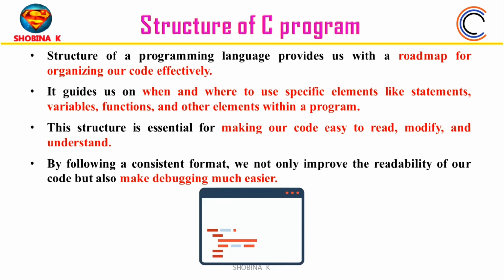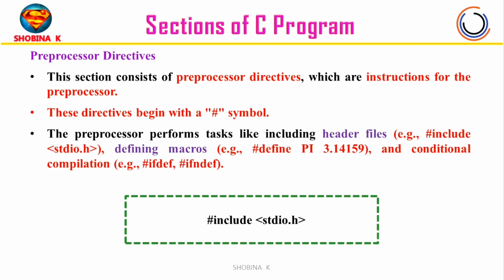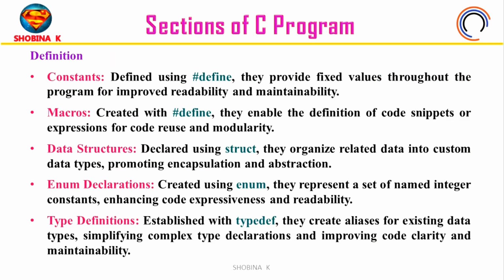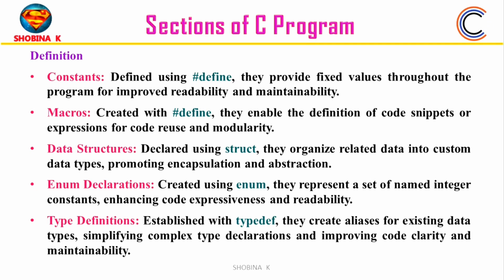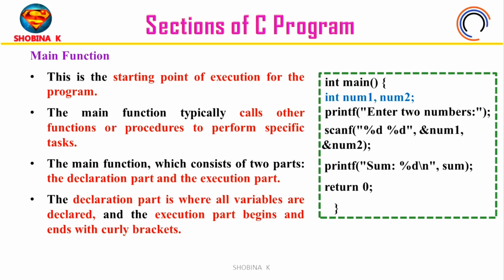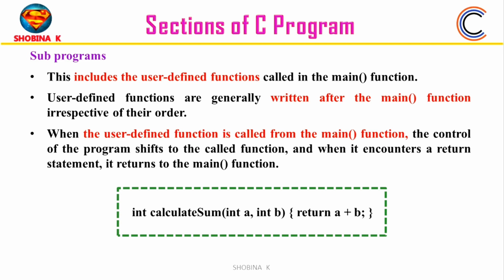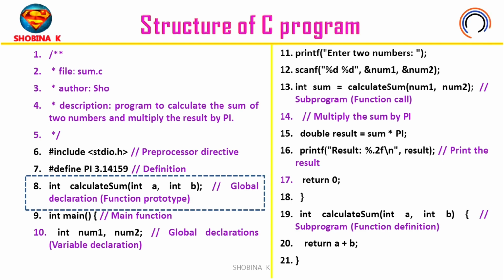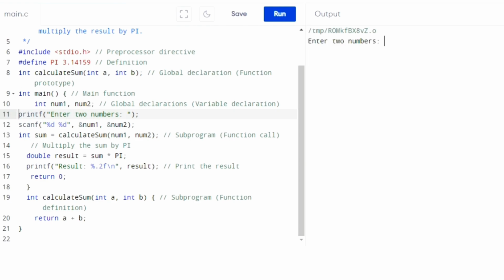CS25C01|CS3251|CS3353 Structure of C Program.Programming in C.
c language
standard libraries section
Structure of c program in tamil
basic structure of c program
main section
Sections of c program
global declaration section
Documentation section in c
what is preprocessor directives in c
preprocessor directive in c programming
Preprocessor directive
main function section
user defined section
cs3251
Cs3251 programming in c
preprocessor directives in c programming
basic structure of c program | c program structure | in telugu | by sudhakar bogam | c language